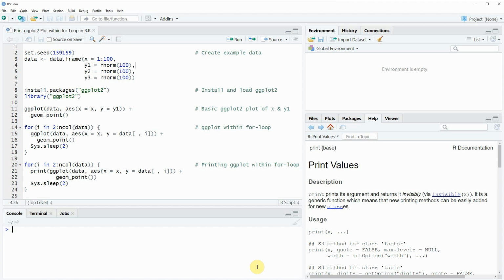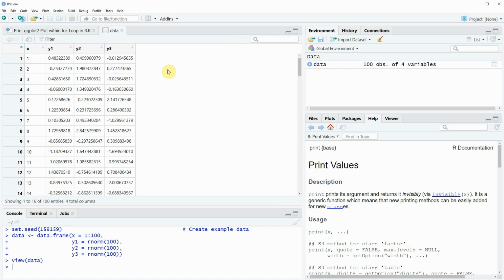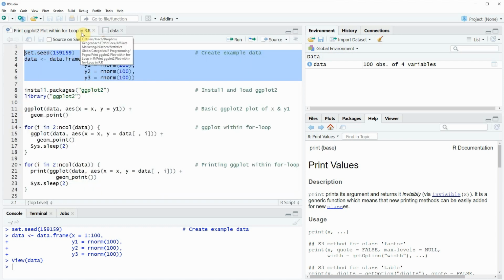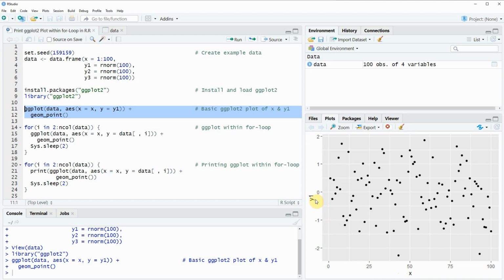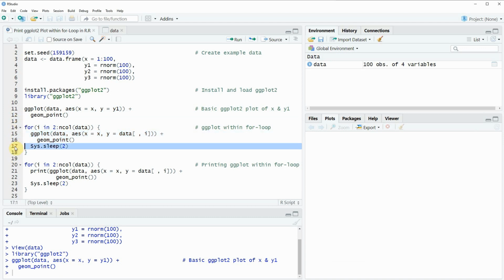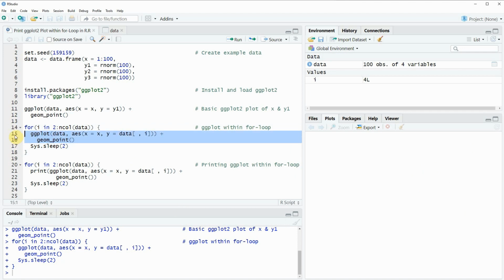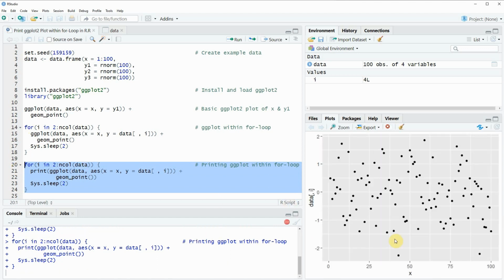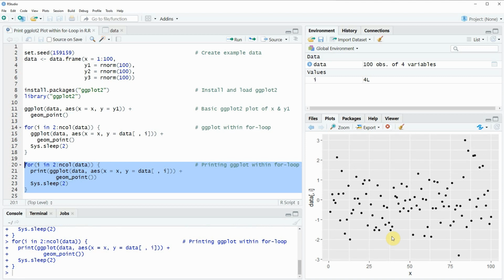R Draw ggplot2 Plot within for-Loop (Example) | Return Multiple Graphs | print & Sys.sleep Functions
How to print multiple ggplot2 graphics within a loop in the R programming language. More details
R code of this video:

data ‹- data.frame(x = 1:100,
                   y1 = rnorm(100),
                   y2 = rnorm(100),
                   y3 = rnorm(100))

install.packages("ggplot2")                           # Install and load ggplot2
library("ggplot2")

ggplot(data, aes(x = x, y = y1)) +                    # Basic ggplot2 plot of x & y1
  geom_point()

for(i in 2:ncol(data)) {                              # ggplot within for-loop
  ggplot(data, aes(x = x, y = data[ , i])) +
    geom_point()
  Sys.sleep(2)

for(i in 2:ncol(data)) {                              # Printing ggplot within for-loop
  print(ggplot(data, aes(x = x, y = data[ , i])) +
          geom_point())
  Sys.sleep(2)